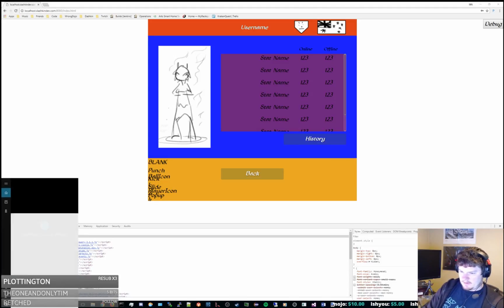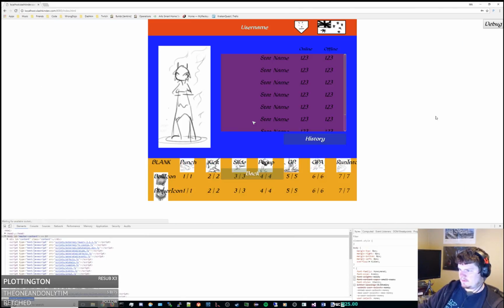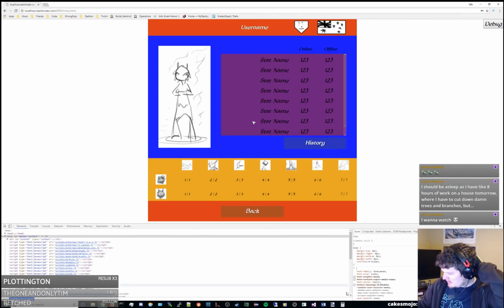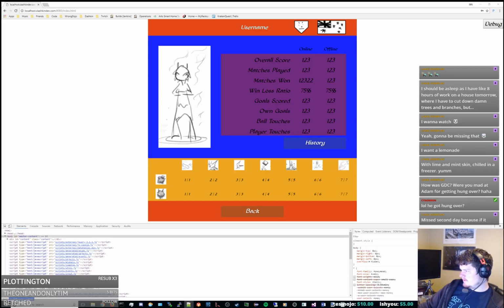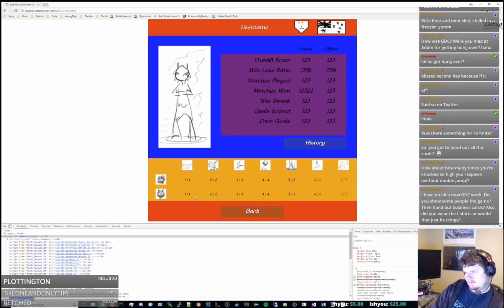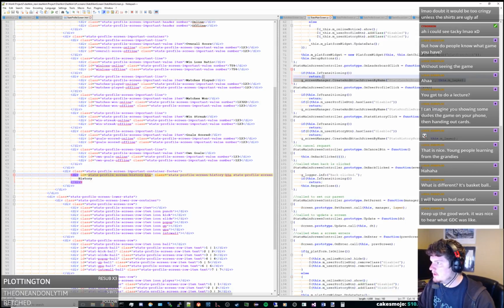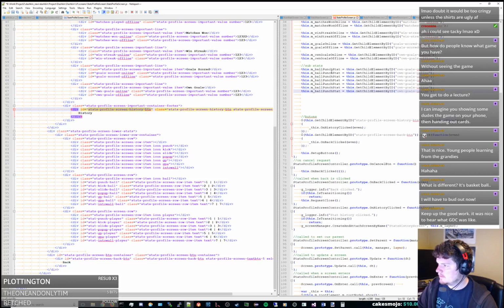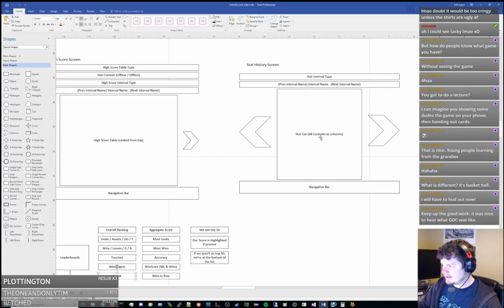ambientenergy101 devs Dashkin 800